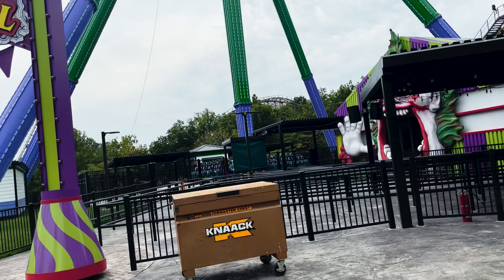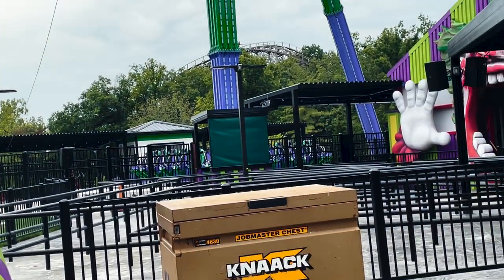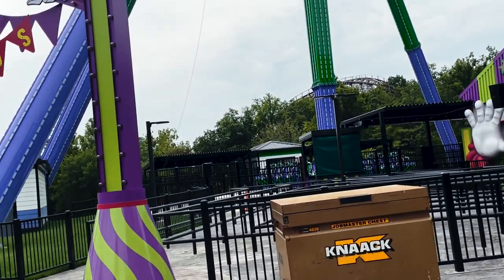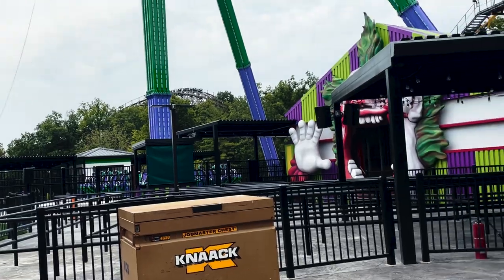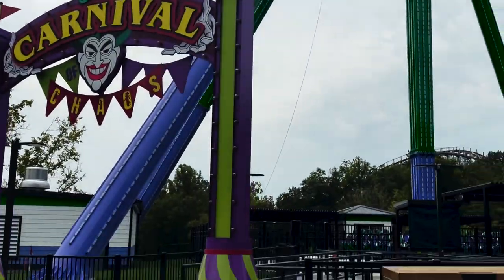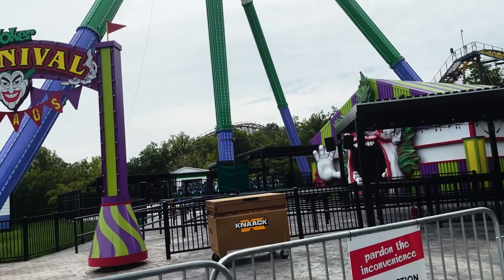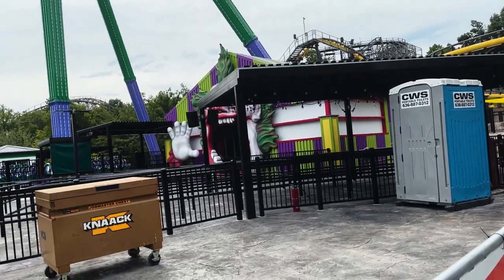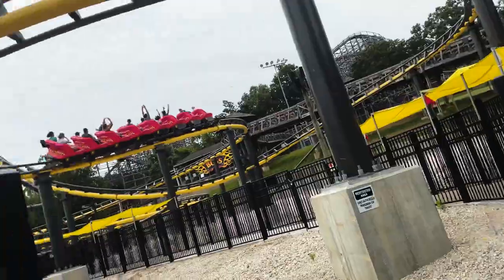Joker: Carnival Of Chaos Construction Update 8-24-2024: Ride Testing & Funhouse Exterior Complete